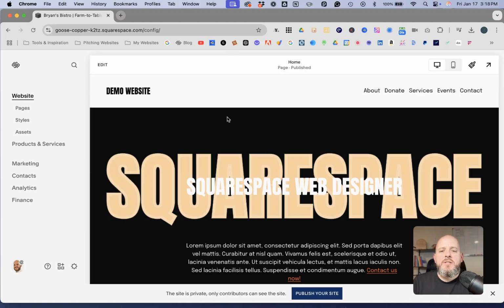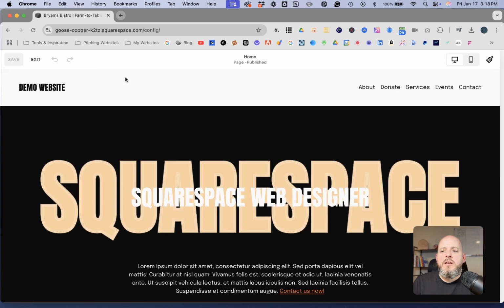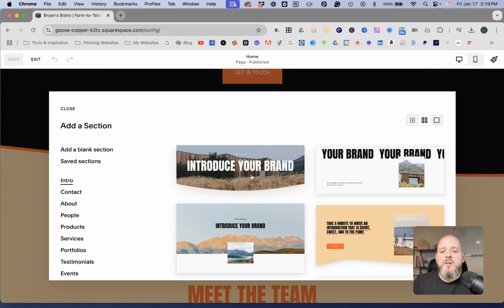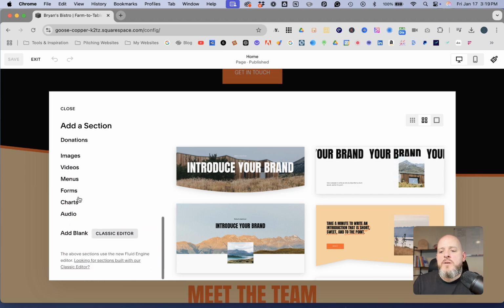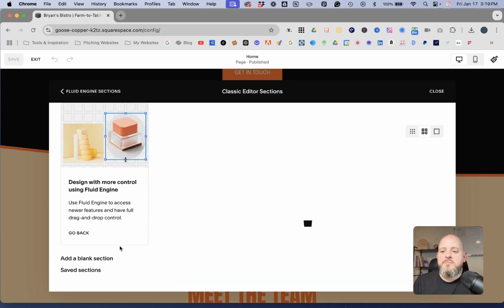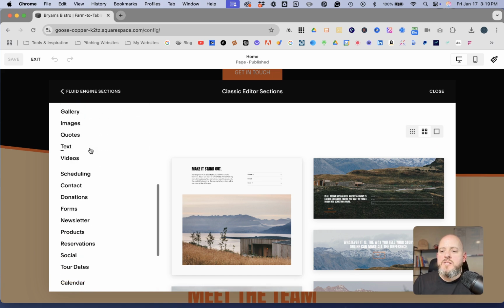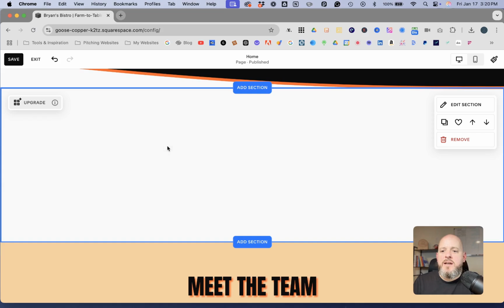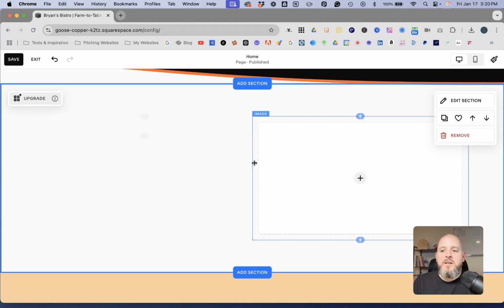How to Add a Classic Editor Section in Squarespace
Want to use the classic editor in Squarespace? Learn how to add a classic editor section in just a few clicks. Perfect for working with custom code or traditional layouts, this step-by-step tutorial makes it easy!

Prefer to read your tutorials?

Timestamps:

00:00 Introduction and Overview
00:10 Why You Might Need a Classic Editor Section
00:46 Steps to Add a Classic Editor Section
01:06 Navigating the Classic Editor Options
01:47 Using the Classic Editor
02:39 Conclusion and Contact Information